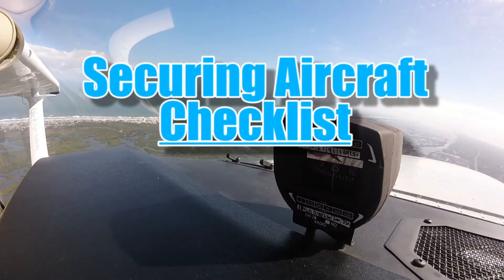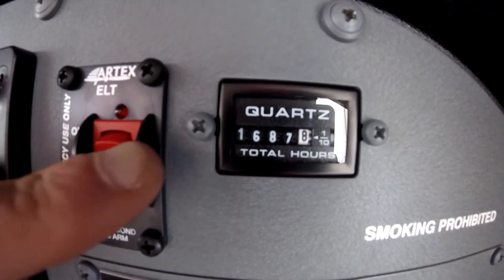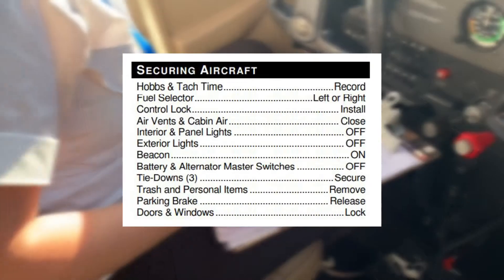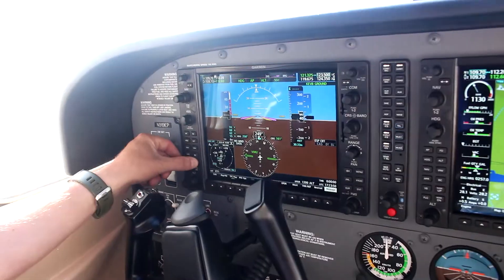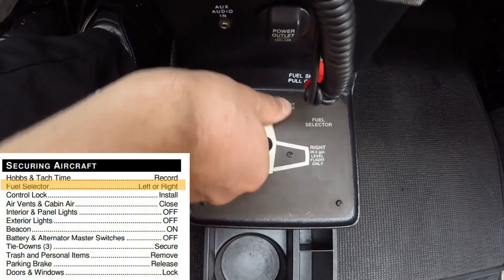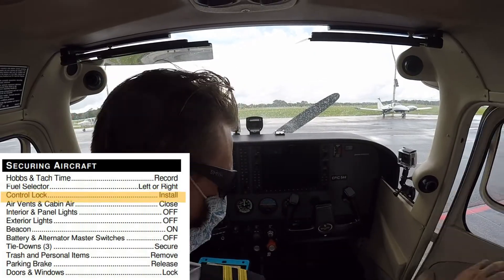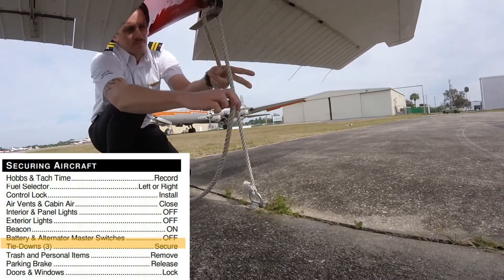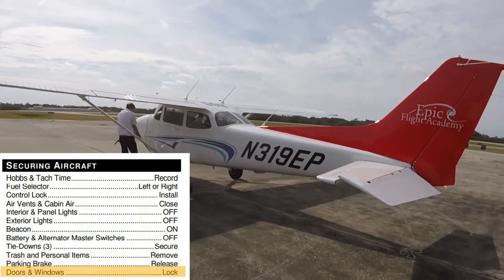Securing Aircraft Checklist | Epic Flight Academy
At first pilots will rely on the checklist to guide their check, however, with experience pilots will begin doing the the required line items and then verifying by reviewing the checklist.

00:11   Securing Aircraft Checklist
00:51   Record the Hobs and Tack Times
01:24   Release the Parking Brake

600 Skyline Dr.

United States 1-866-FLY-EPIC
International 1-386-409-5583